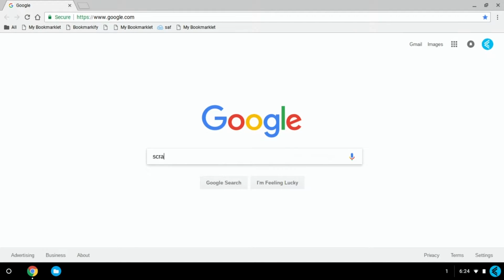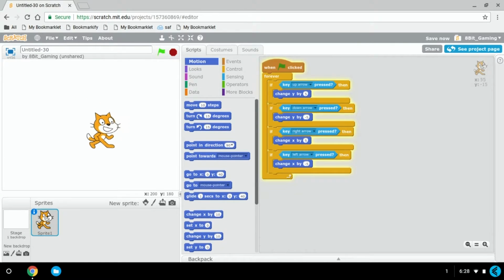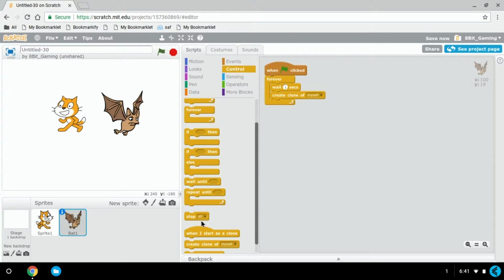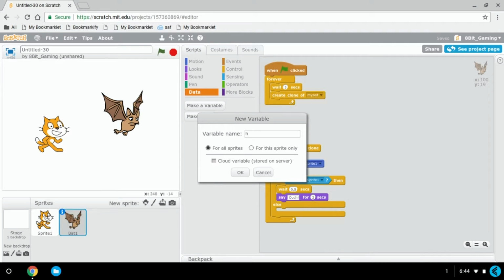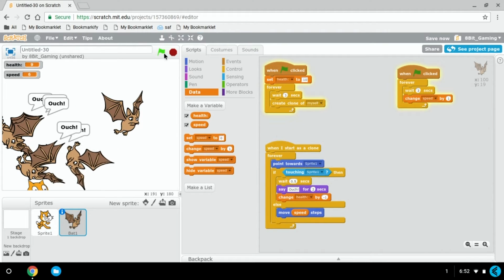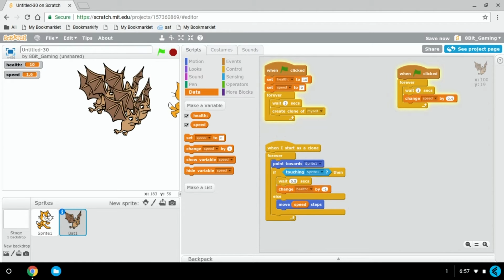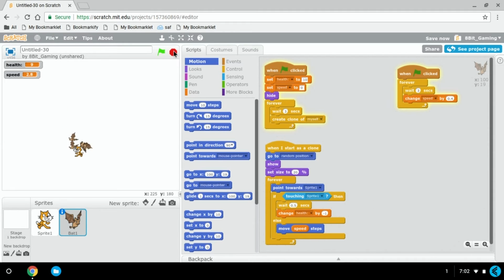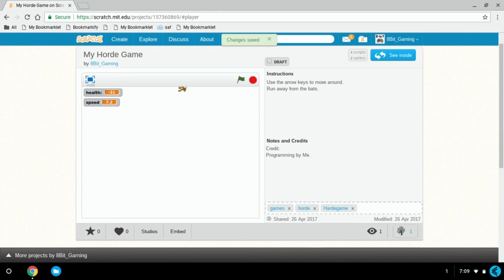Korbins Kode Episode 3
Made possible by grant funding from Edison International.